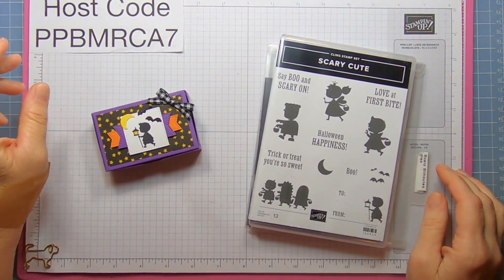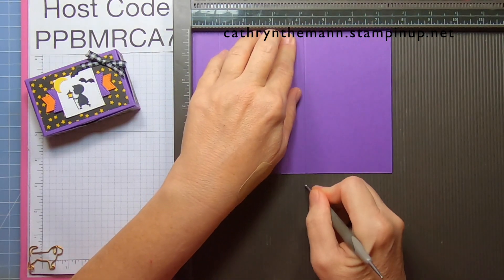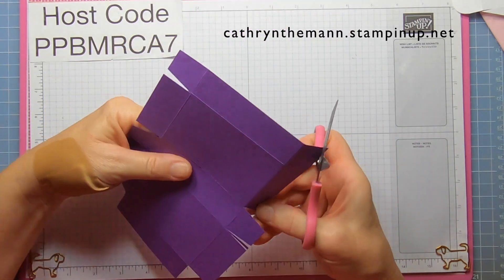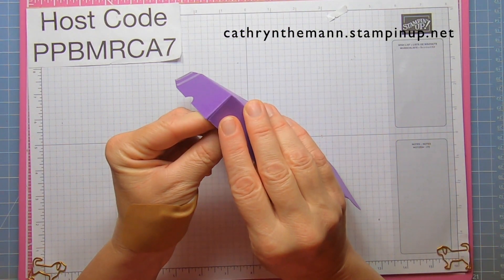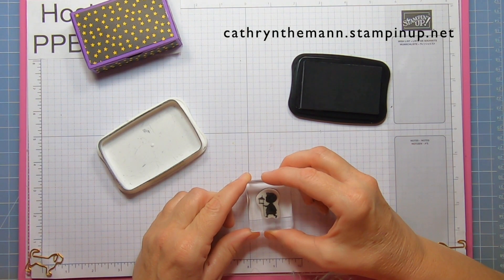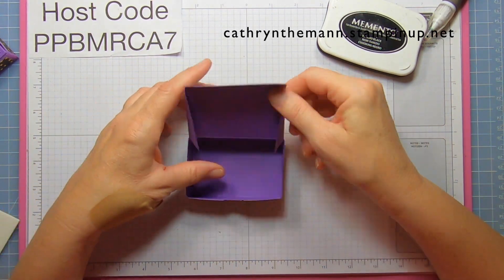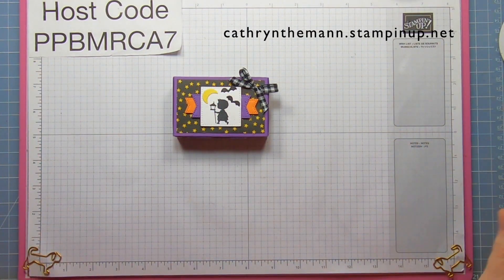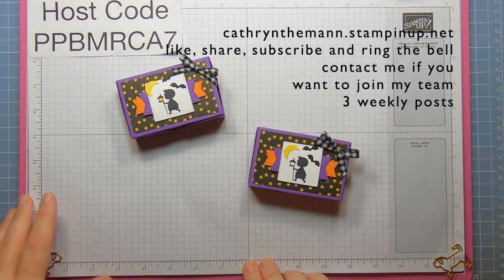HALLOWEEN TREAT BOX with SCARY CUTE - Stampin' Up!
Hi Friends!
My project today is a Halloween Treat box that measures  3 1/2  x  2 1/4  x  1".  I used Scary Cute stamp set, Scary Silhouettes dies, Stylish Shapes dies and Celebrate Everything Host Designer Series paper.

Supplies:
Scary Cute stamp set
Scary Silhouettes dies
Stylish Shapes dies
Celebrate Everything Host Designer Series Paper
Gorgeous Grape Cardstock
Pumpkin Pie Cardstock
Daffodil Delight Cardstock
Dark Daffodil Delight Stampin' Blend
Black and White Gingham Ribbon
Wink of Stella Glitter
Tear and Tape
Liquid Glue
Glue Dots
Dimensionals
Simply Scored
Take Your Pick Tool
Silicone Mat

Thank you for visiting my Channel today.  I hope you enjoyed my Halloween Treat Box.

Cathryn

If you like my projects and want to buy me a cup of coffee.